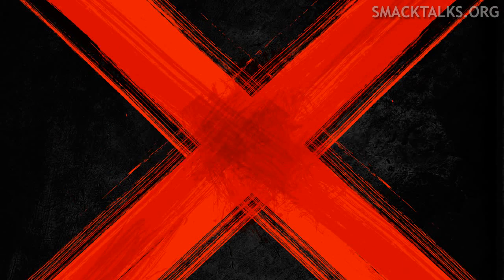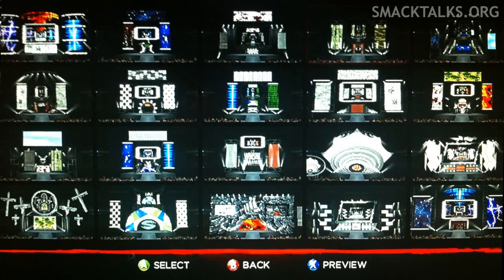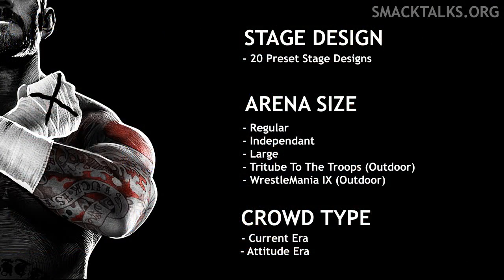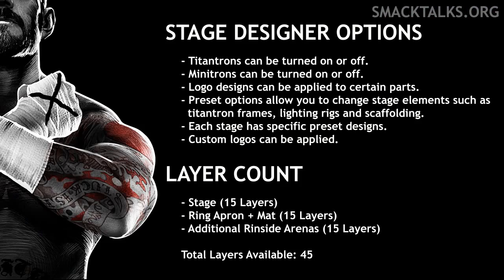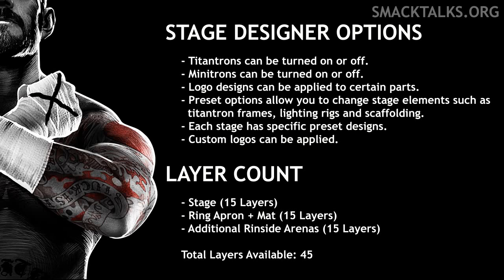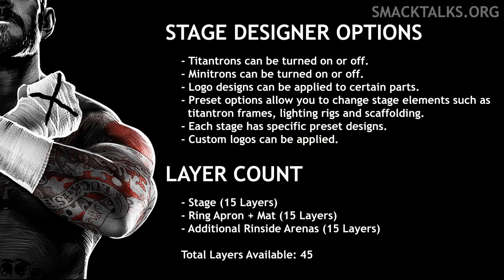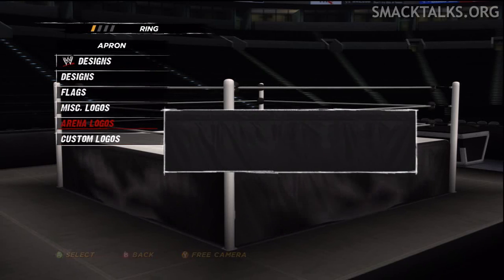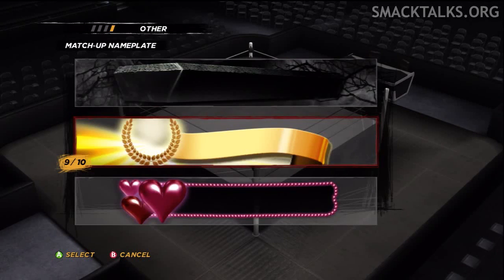WWE '13: Create An Arena Details!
Find out all the news on WWE 13's Create an Arena mode!